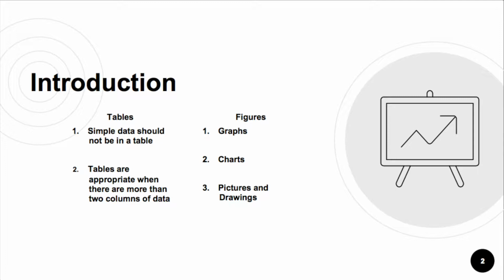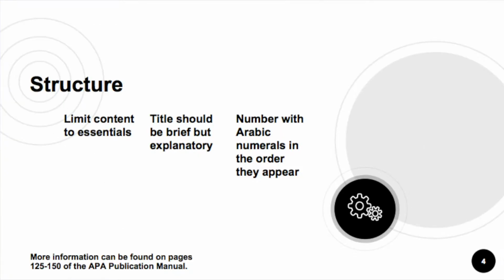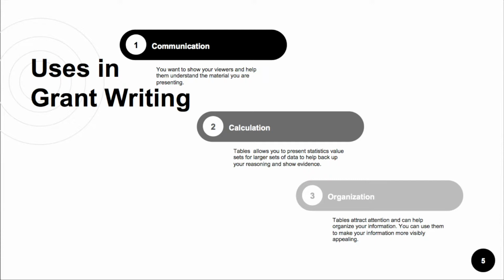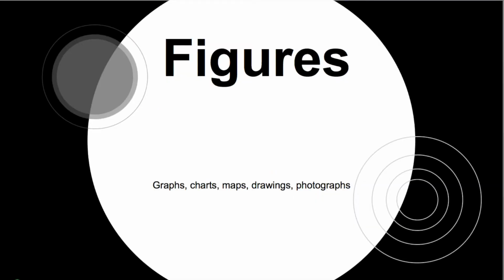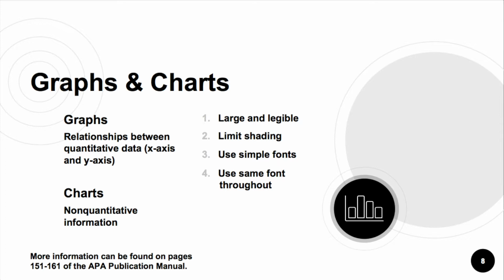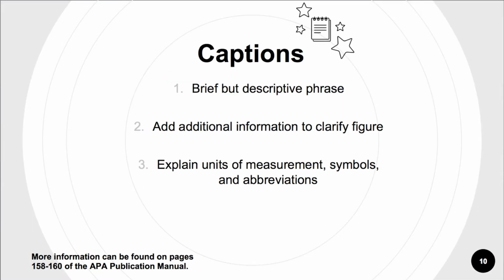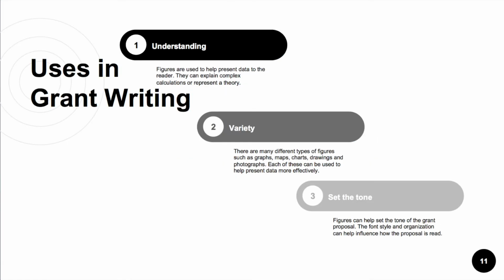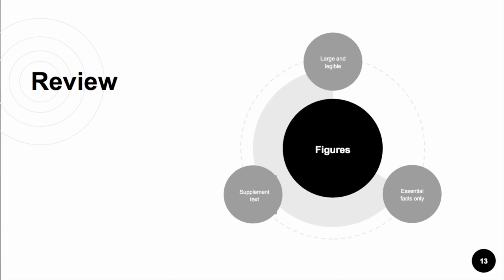Tables and Figures